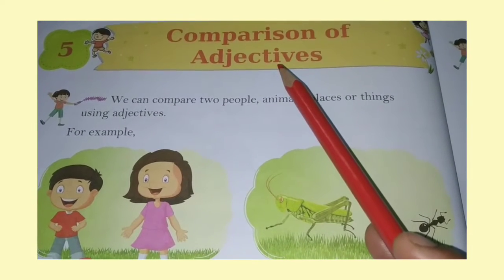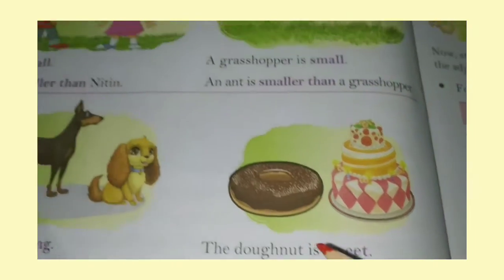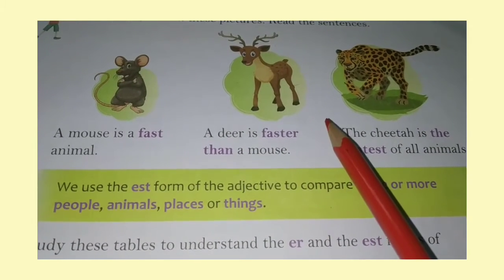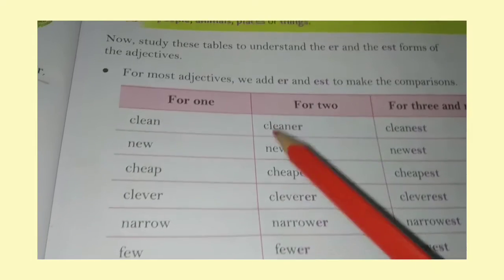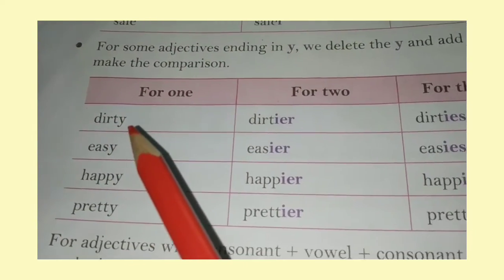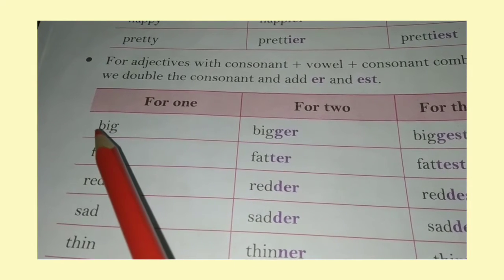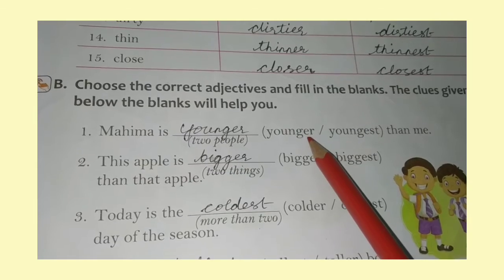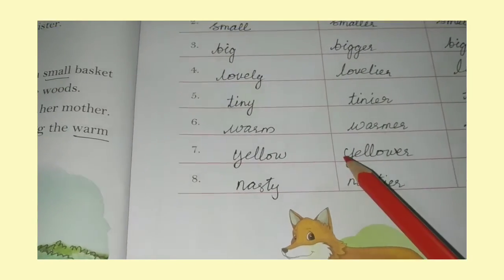Class -2 English Grammar Ch -5 Comparison of Adjectives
This video explains on how to compare people,  animals,places or things using adjectives